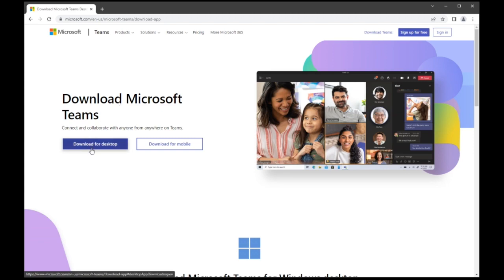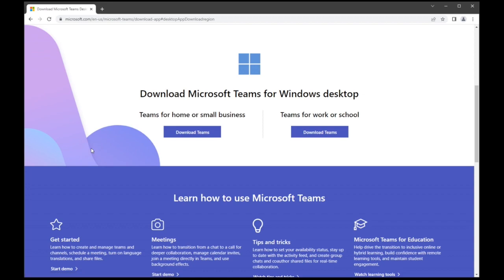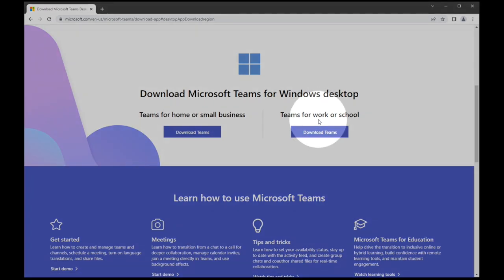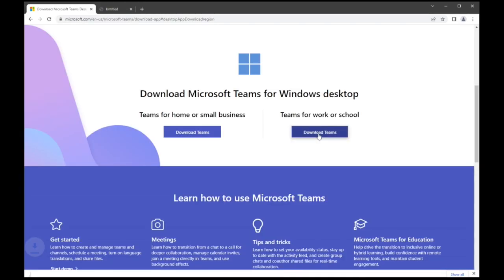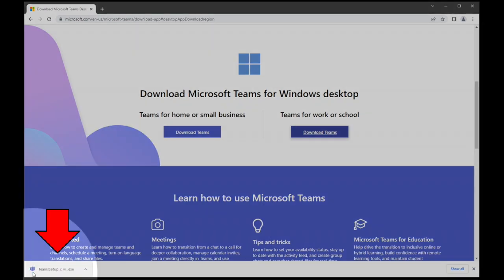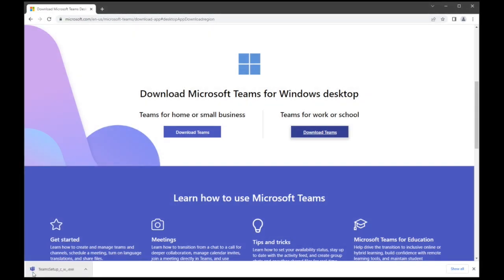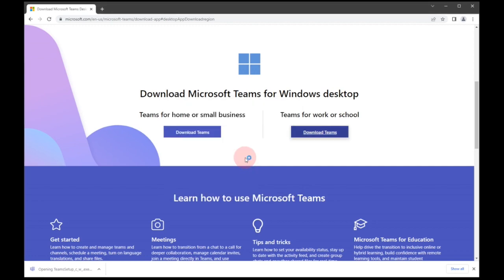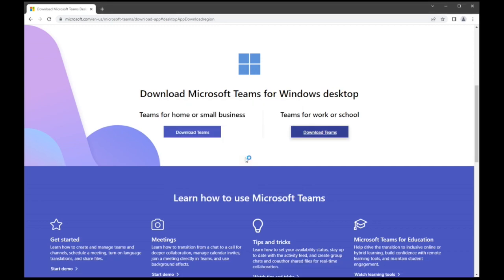How to install Microsoft Teams